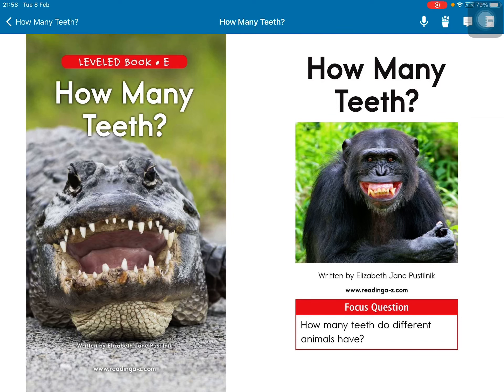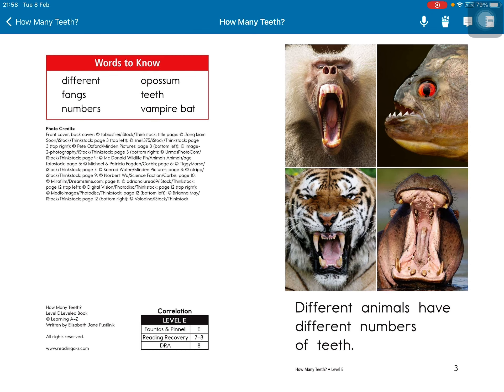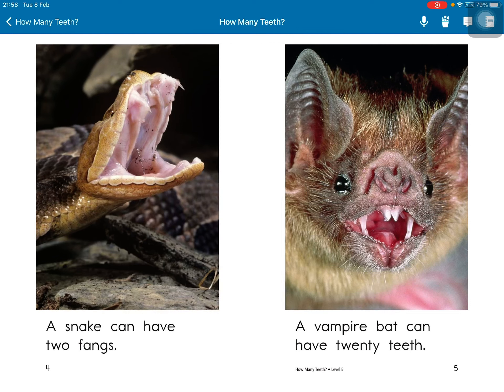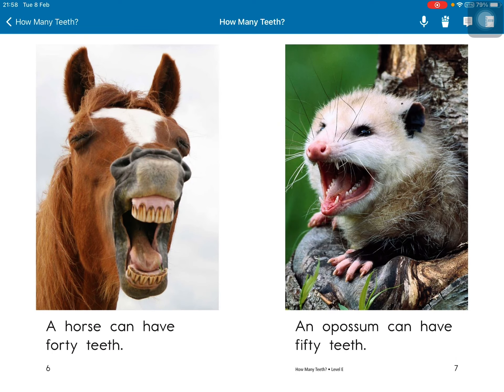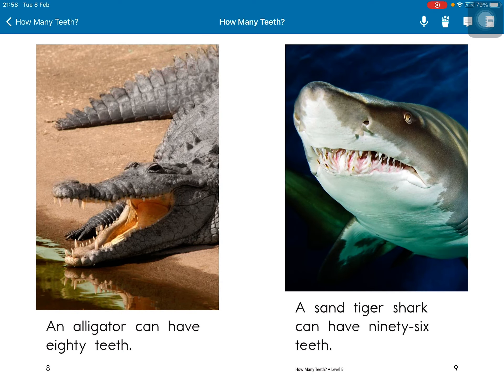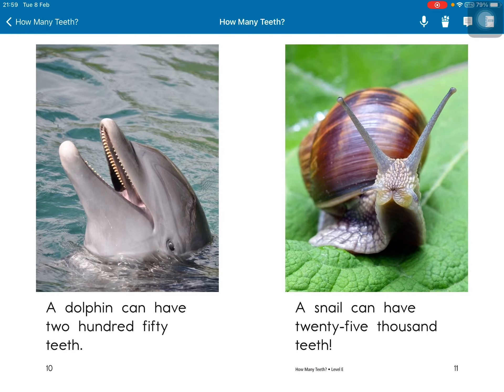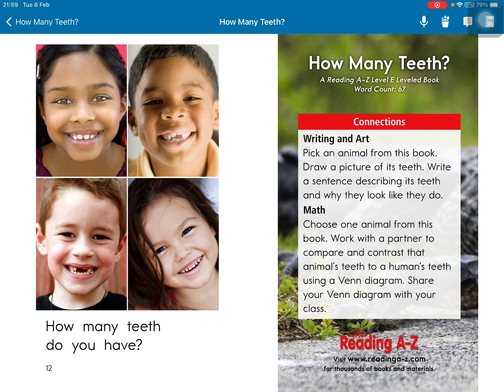[dad] how many teeth?